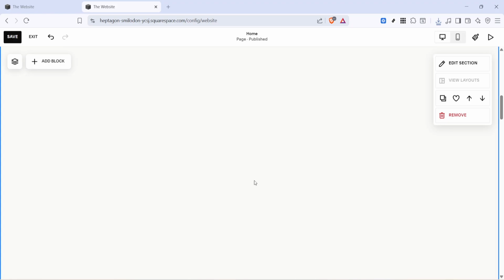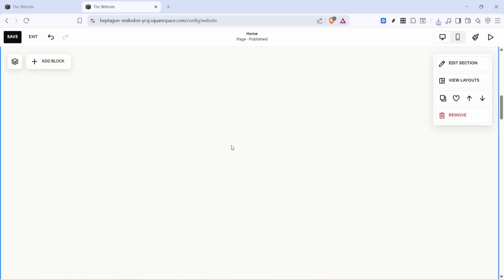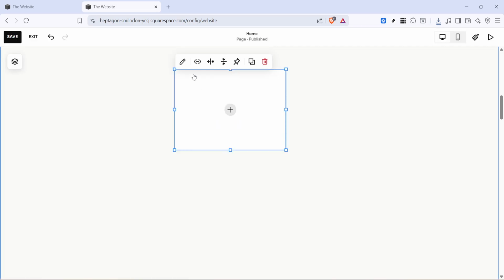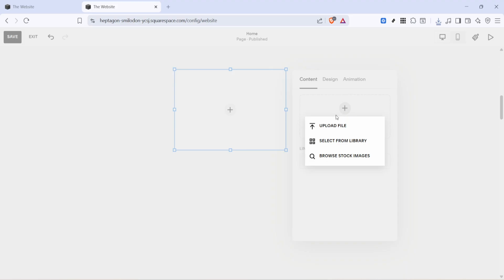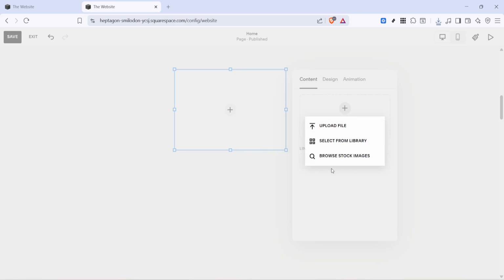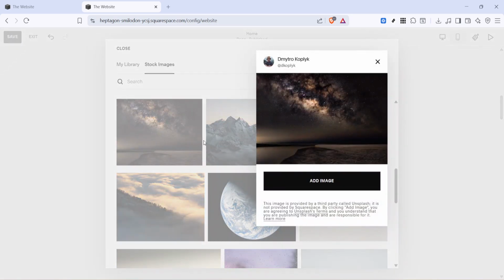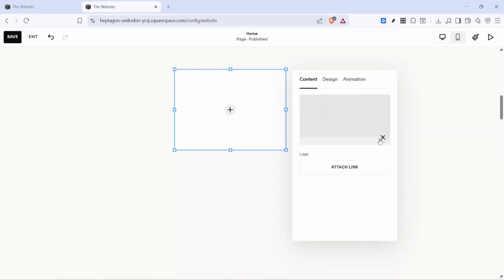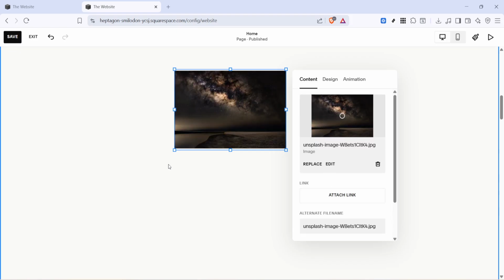How To Add Banner In Squarespace (Step By Step 2026)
How To Add Banner In Squarespace